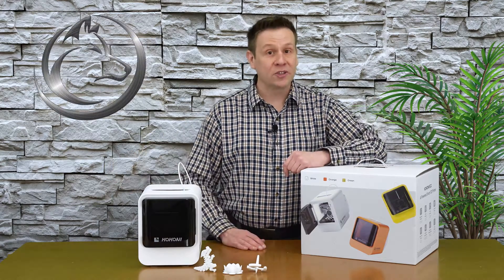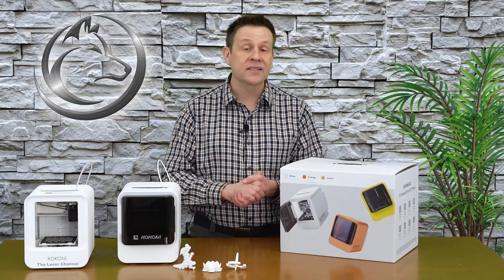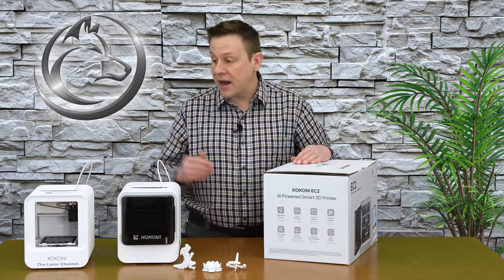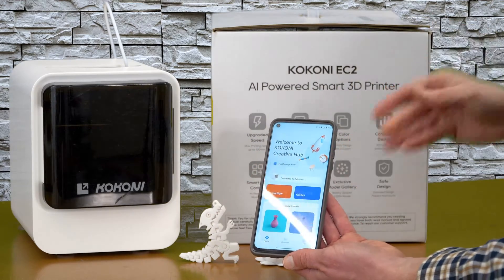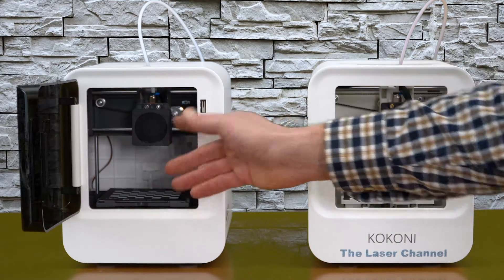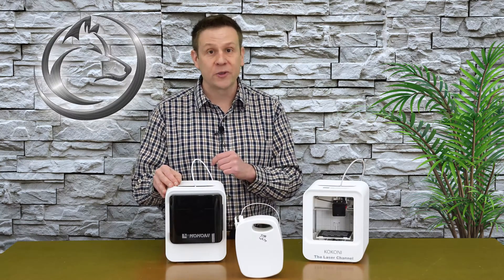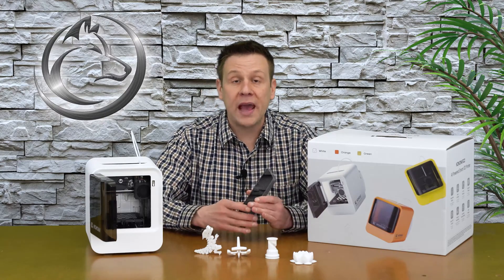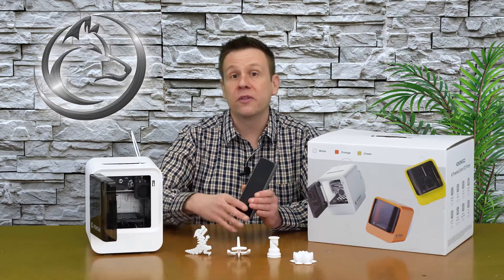Kokoni EC2- Honest Review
Let's take a look at the Kokoni EC2 3D printer!
In this video I'll cover details and features of the EC2- what makes it unique, comparison to the previous model- the EC1, and I'll also share my candid option of the EC2.
You'll also see the APP that runs the EC2 along with some of the prints I made and some time lapse video!
This video will show a little bit of many different areas of the EC2 by Kokoni.